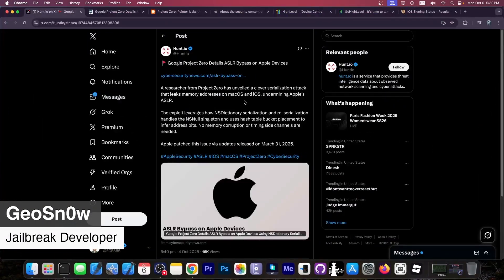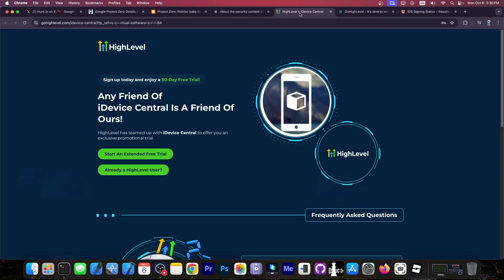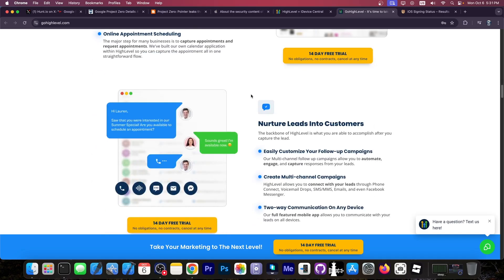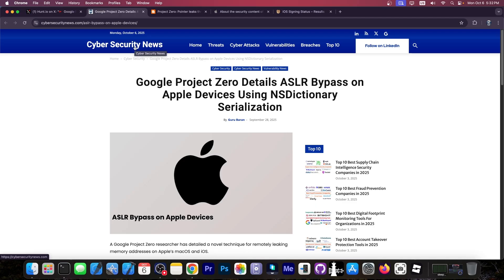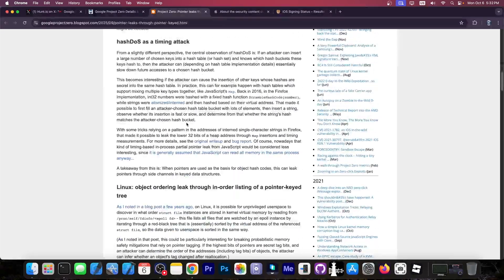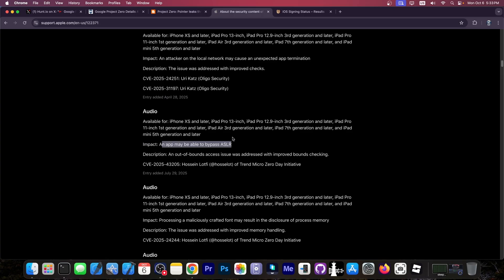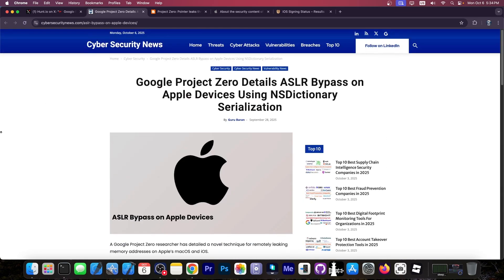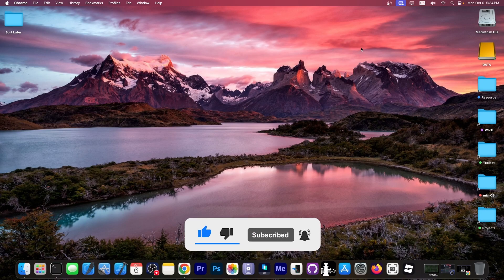iOS 18.4 - 17.0 GREAT JAILBREAK For All Devices: Project Zero Found A New Technique For ASLR!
▶ Wanna elevate your online business with a great landing page, email campaigns, social media management, and all the tools you need to convert leads? Check out LevelUP and get a FREE 30-day trial on us

In today's video, we're discussing Google Project Zero's new breakthrough regarding ASLR on macOS and iOS. A brand new technique was detailed in a new Google Project Zero blog post in September, and this could potentially be useful for the jailbreak community since it uses a new technique. It was patched by Apple in iOS 18.4, so any version prior to that should be able to use this.

~ GeoSn0w